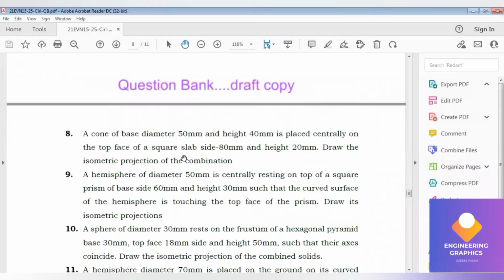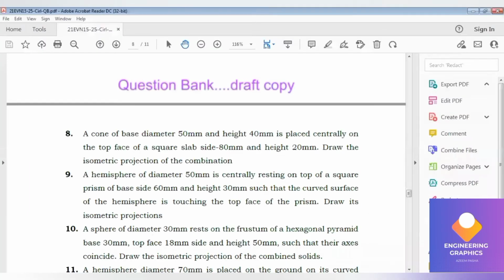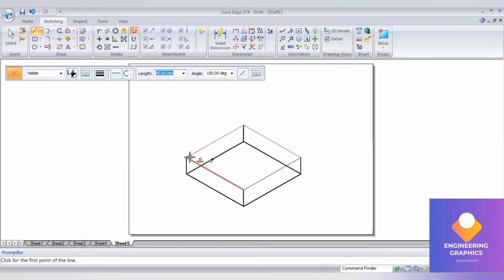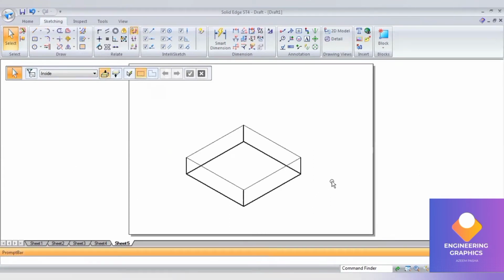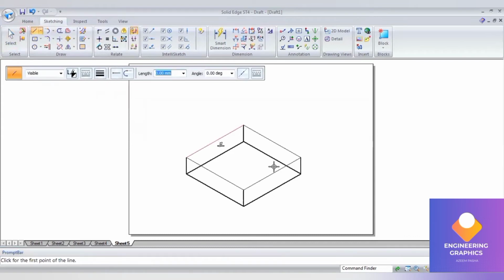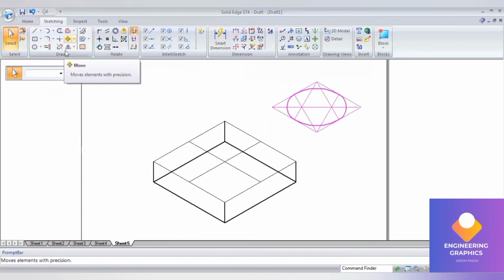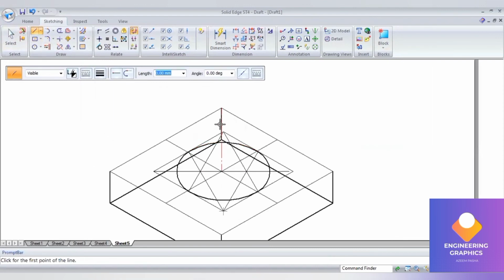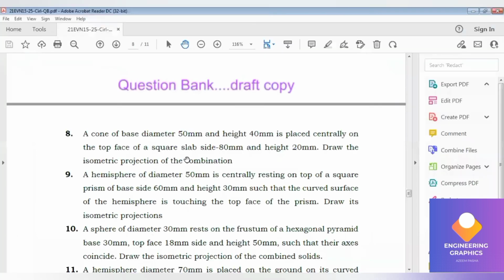Cone placed on Square slab from VTU Question bank Engineering Visualization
eyer phone